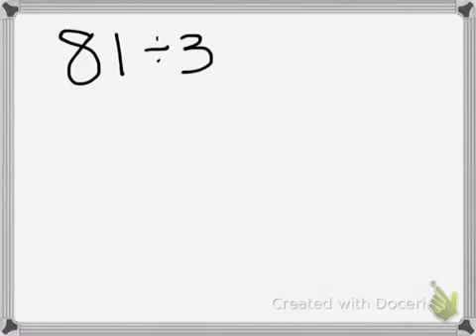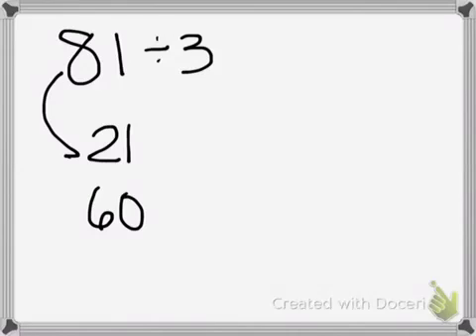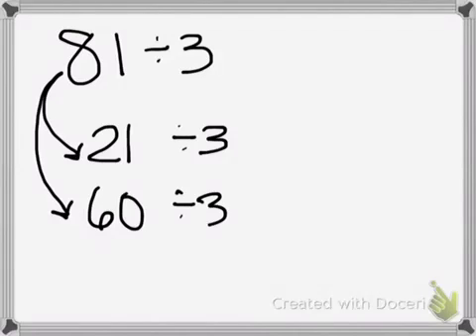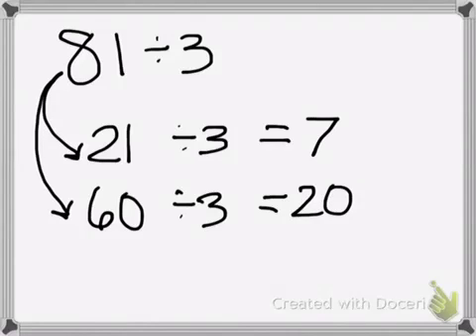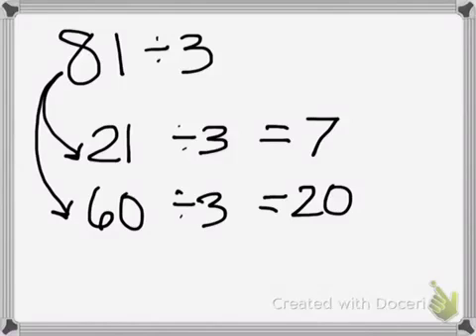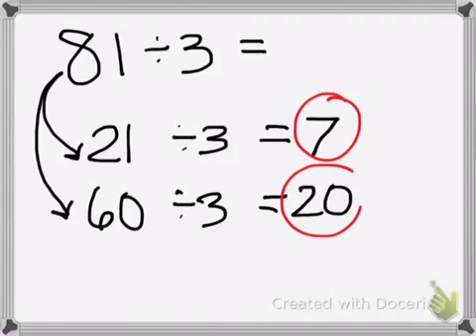The Distributive Property of Division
An example problem